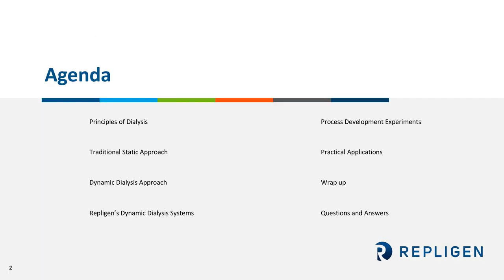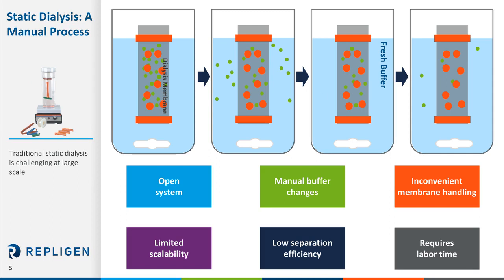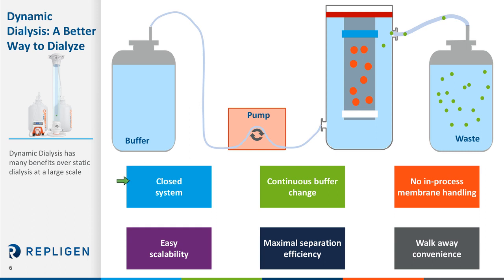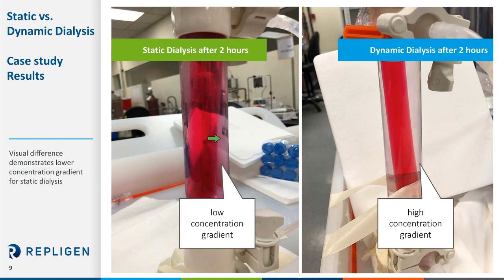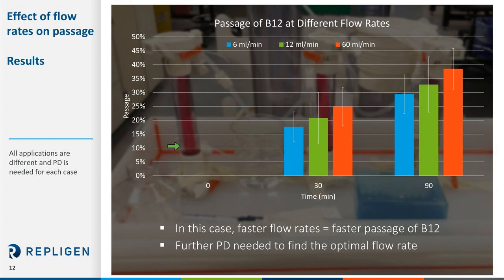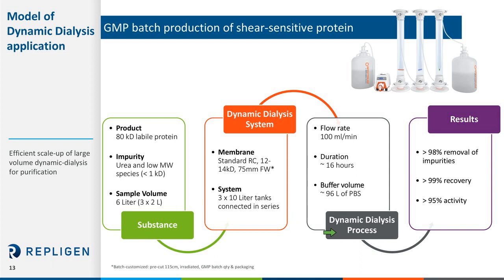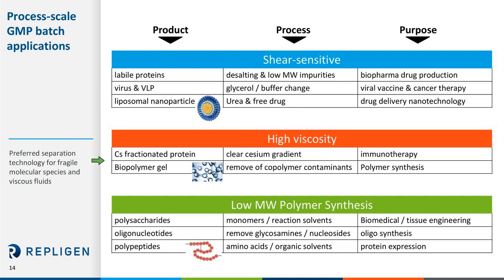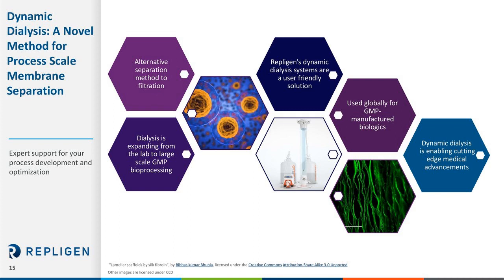Webinar: Dynamic Dialysis: A Novel Method for Process Scale Membrane Separation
Learn how the SpectraFlo™ Dynamic Dialysis System accelerates membrane separation of fragile proteins, viscous fluids and polymer gels, such as hyaluronic acid.